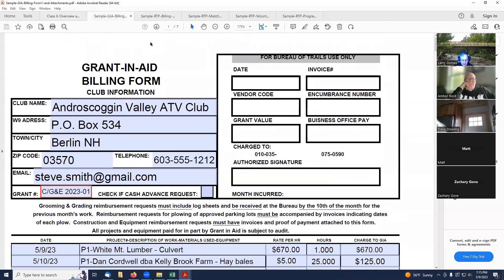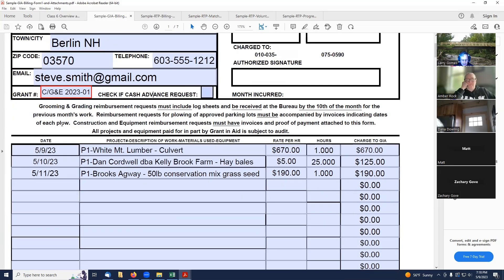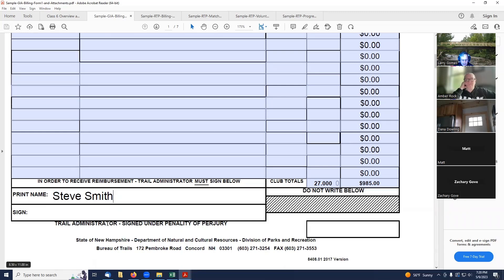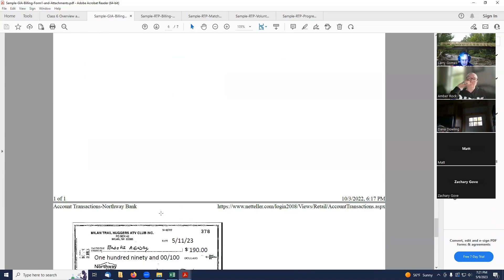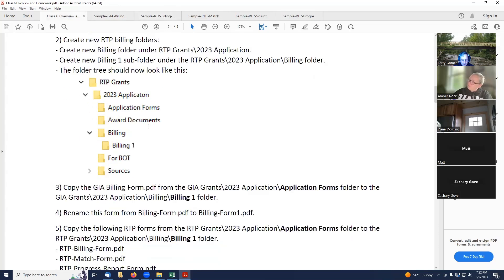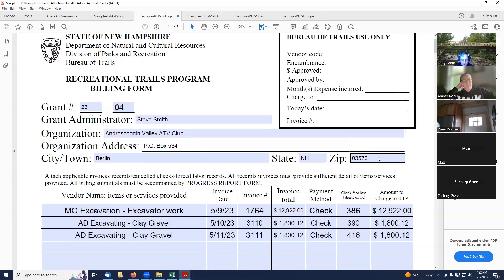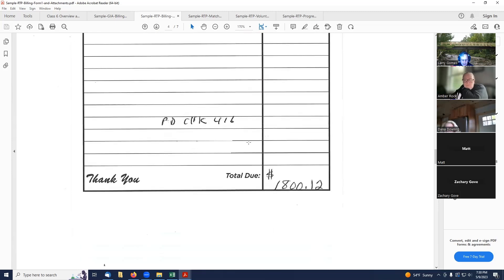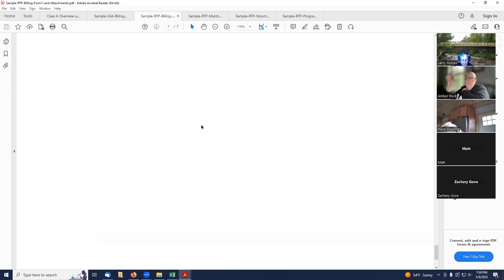NH Grant Training 6 - Billing Form Entry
Review of the GIA and RTP billing forms and examples of information required in these forms. Related class materials can be found at this link: